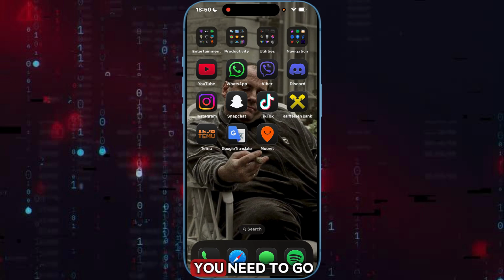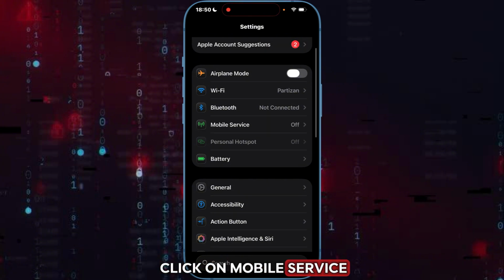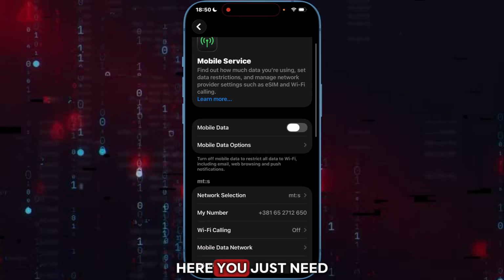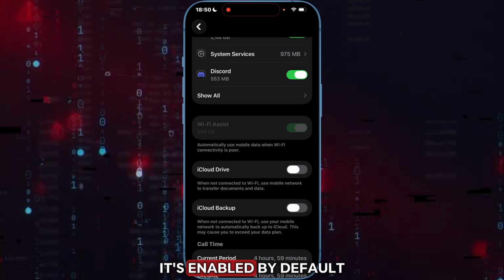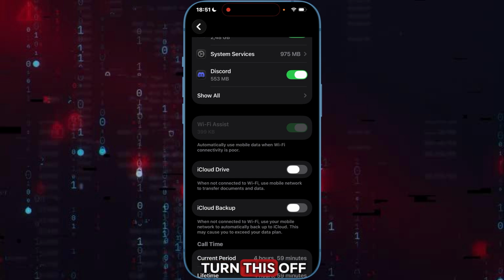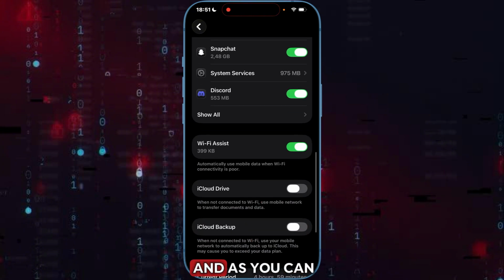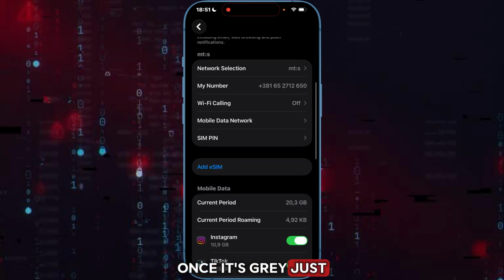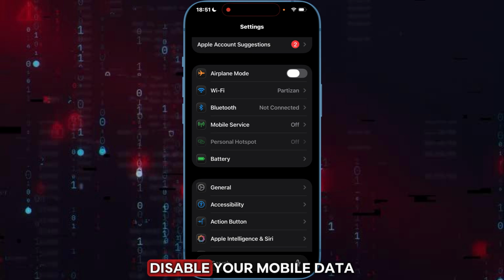Stop iPhone From Using Mobile Data on Wi-Fi — Turn Off Wi-Fi Assist!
Ever notice your iPhone still using mobile data… even when you’re connected to Wi-Fi?

It feels like a glitch—but it’s actually a built-in feature.

When your Wi-Fi connection is weak or unstable, your iPhone can quietly switch to mobile data without warning. That means apps, videos, and background activity may continue using your cellular data—even though you think you’re on Wi-Fi.

In this video, we’ll show you exactly how to stop that from happening by turning off Wi-Fi Assist—a hidden setting most people don’t even know exists.

No confusion. No guesswork. Just a quick fix that can save your data and prevent unexpected usage.